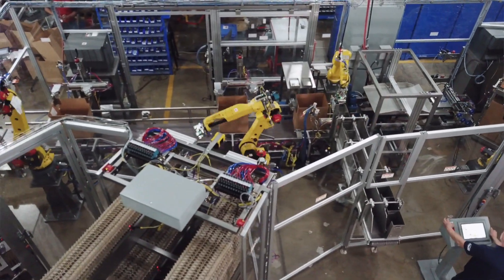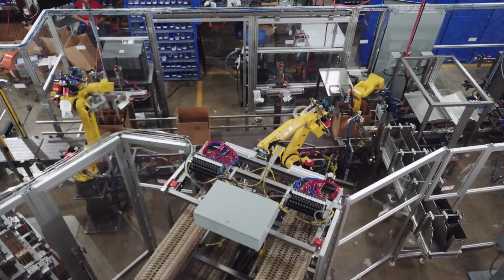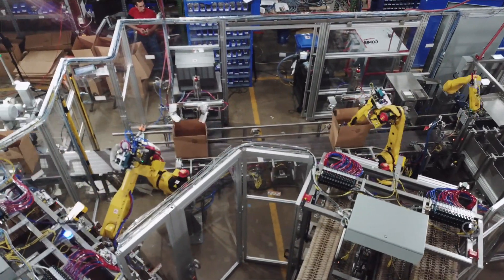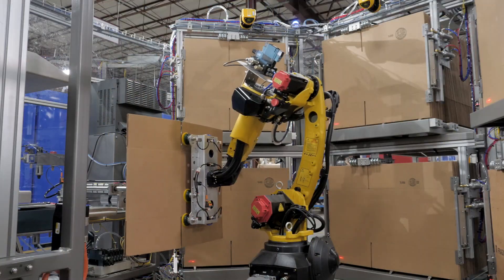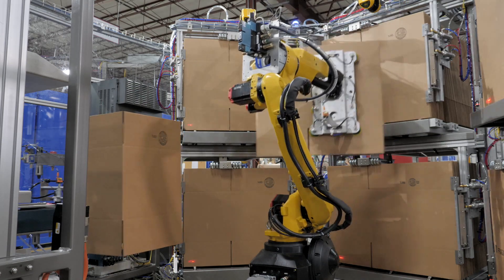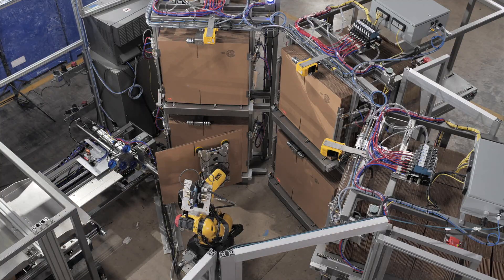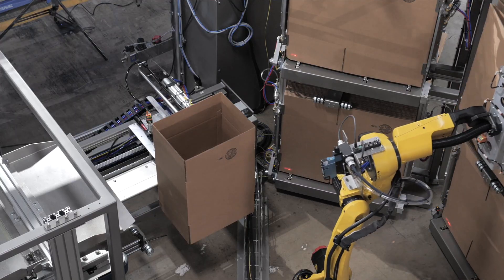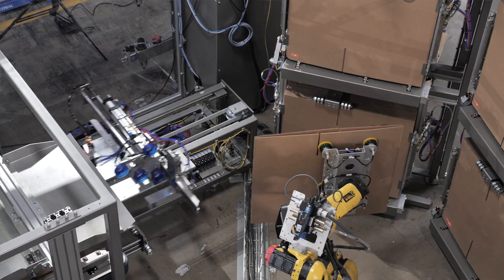Robotic Forming of Bottle Ready Case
Combi's team of electrical and mechanical engineers use their expertise in robotic applications to create one of a kind robotic end-of-line packaging systems.

This video illustrates a custom solution for a wine producer that creates bottle ready cases, on demand.  One of four different size cases is called for which is formed and bottom sealed with adhesive tape.  Then the appropriate size pulp liner and divider is picked and placed into the case before it is labeled on both major flaps.